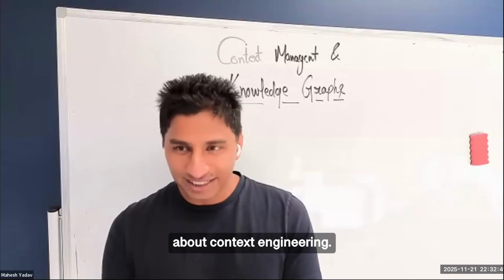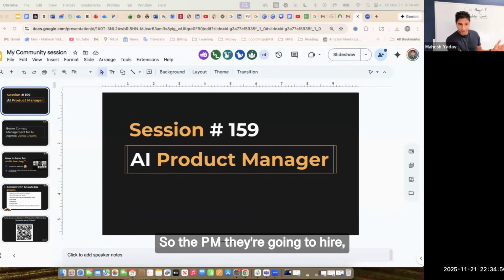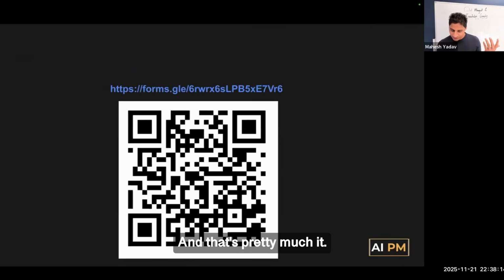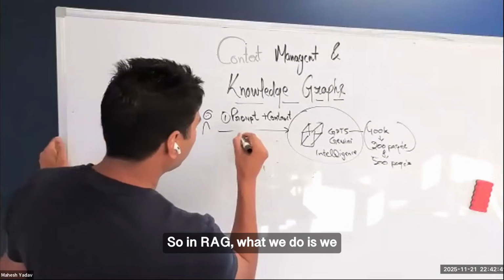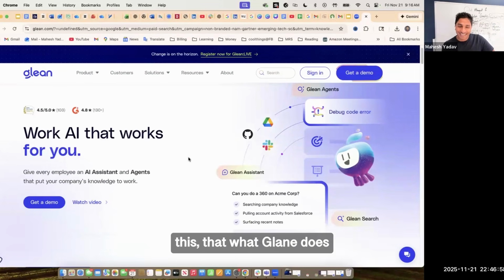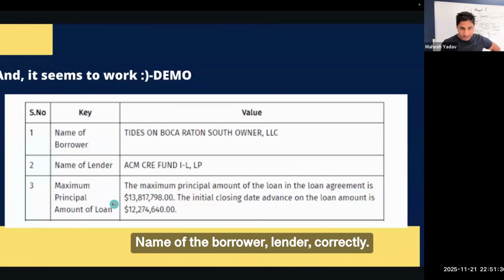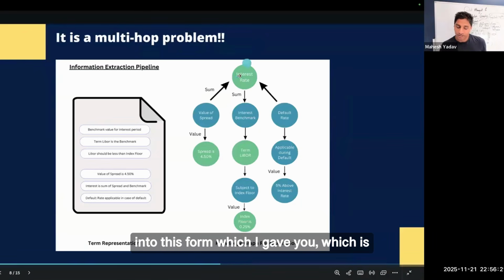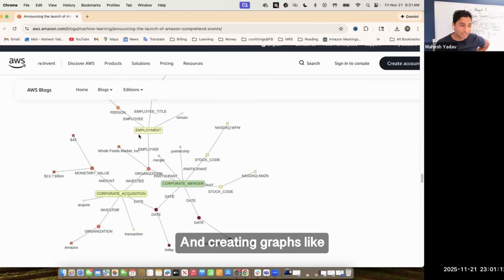Agentic AI PM LIVE Lab: Context & Knowledge Graphs Explained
In this advanced (301-level) session, we go beyond basic prompting and RAG to answer a deeper question: How do you fix context in AI systems when RAG and agentic workflows break?

We cover:
- Why 90% of AI agent failures are context problems
- Where RAG breaks in production (real enterprise examples)
- How similarity search misleads LLMs
- Why multi-hop reasoning fails in long contracts
- How Knowledge Graphs fix complex context gaps
- A real loan agreement case study (500-page contract problem)
- How to evaluate RAG vs Knowledge Graphs in interviews

Timestamps
00:00 – This is a 301 Session (Why Context Is Everything)
02:40 – What AI PM Interviewers Really Test
06:20 – Why 90% of AI Agent Failures Are Context Problems
09:10 – Method 1: Giving Context via Prompts (Limitations)
13:20 – The Context Length Problem (500-Page Contracts)
16:00 – Method 2: RAG Explained Simply
20:10 – Where RAG Fails in Production
23:40 – Glean Case Study: Wrong Titles from Similarity Search
28:20 – Sonnet Benchmark Confusion Example
31:00 – Real Startup Case: Interest Rate Extraction Failure
36:40 – Why RAG Couldn’t Calculate the Correct Interest Rate
41:10 – Multi-Hop Reasoning: How Humans Solve It
45:30 – Introducing Knowledge Graphs
49:20 – Entity-Relationship Modeling for Contracts
54:00 – How Graphs Enable Structured Reasoning
58:10 – Query Planning with Knowledge Graphs
01:02:30 – Explaining Answers (Trust & Transparency)
01:06:10 – Enterprise Example: Amazon–Whole Foods Graph
01:10:00 – When to Use RAG vs Knowledge Graphs

Whether you're a hobbyist or a professional looking to get a grasp on GenAI Product Management, feel free to join our AI PM community for more such sessions

Fill out this form to receive an invitation to all my Free Live Sessions & Get Free AI Learning Resources